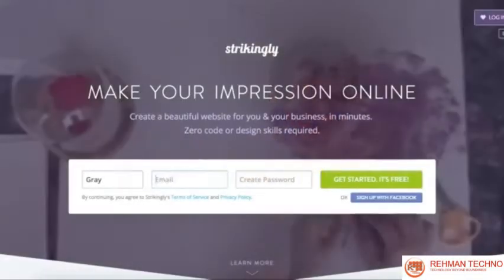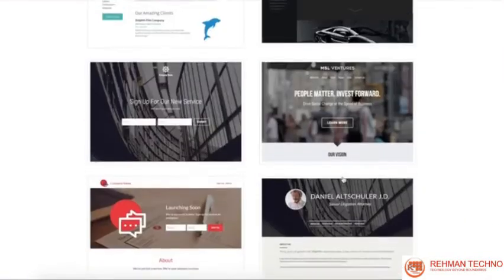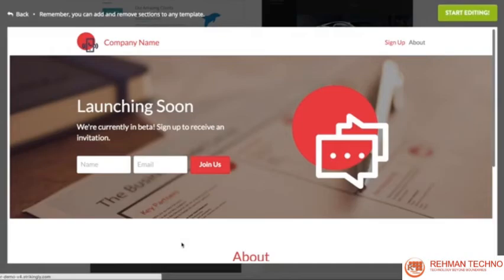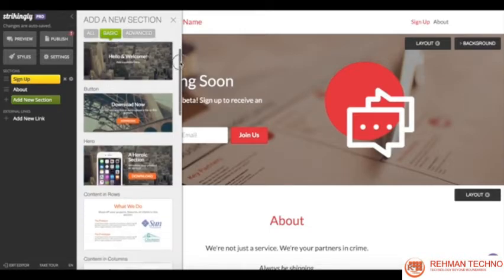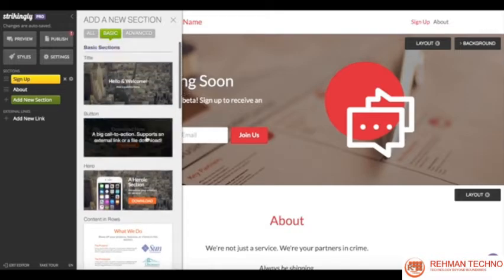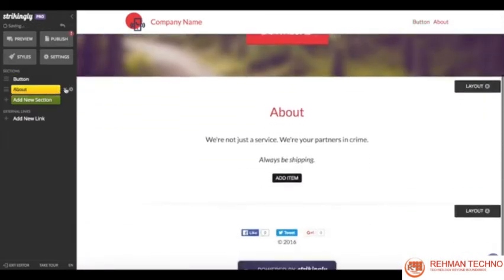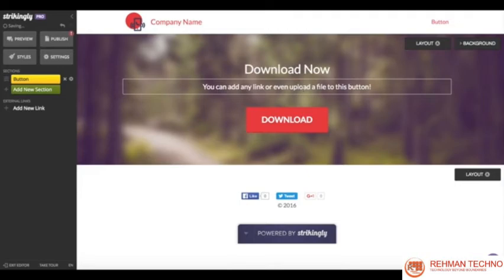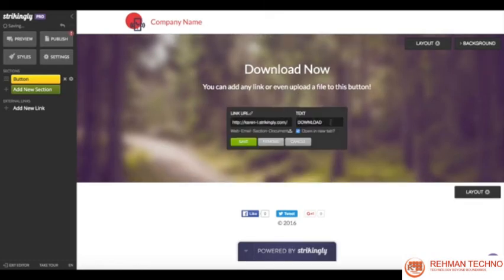Launch your Splash Page - Website Developers in Lahore - Rehmantechno.com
Pakistan's Top Digital Marketing and Web Design Company in Lahore Pakistan. We are passionate about providing quality Web Development & Designing service to our clients. We have years of experience in digital marketing , SEO , social media management and digital printing with huge number of satisfied clients all over the world.

Digital Marketing Agency in Lahore
SEO Agency in Lahore Pakistan
Best Website Development Company in Lahore

Address: 58-A Tipu Road Gulberg III Lahore